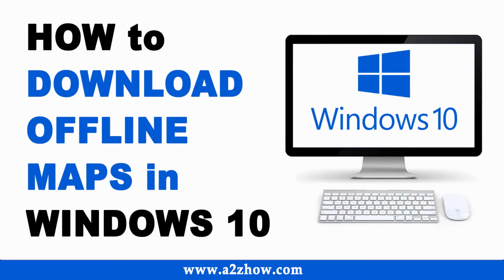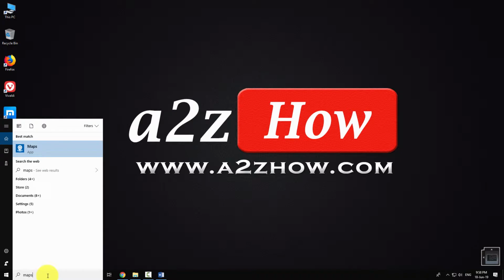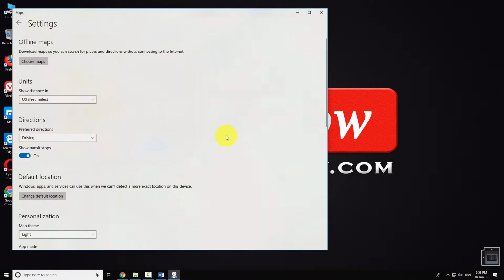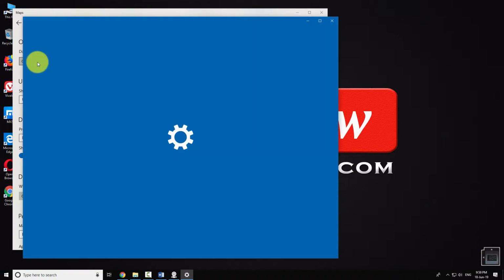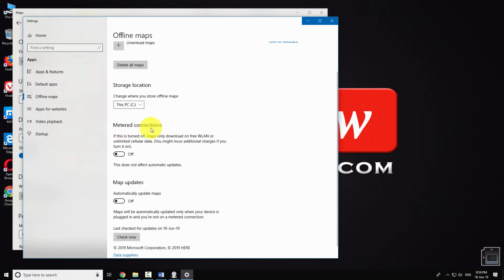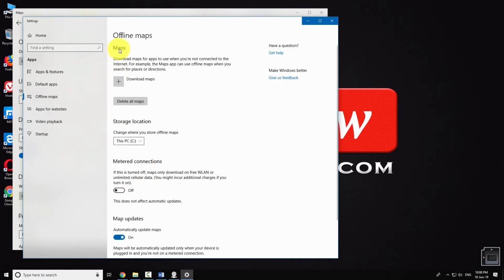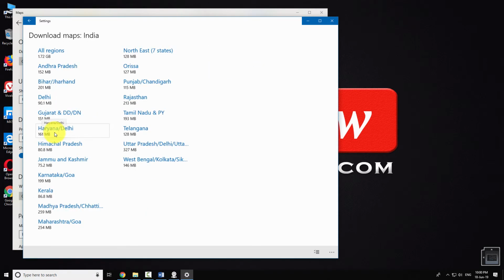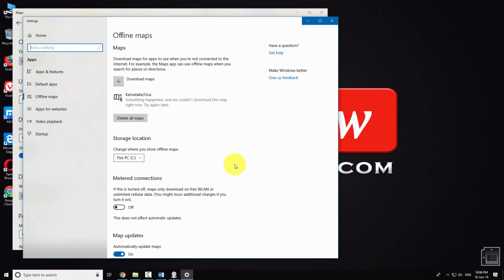How to Download Maps For Offline Use In Windows 10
How Do I Download Offline Maps in Windows 10 (Kya Kaise)
1. Search for “Maps” in the Windows 10 Search Bar.
2. Open the “Maps” App.
3. Click on the 3 Dot Icon Located at the Top Right Corner of the Page.
4. Go to Settings.
5. Click on “Choose Maps”, Under Offline Maps Section.
6. Offline Maps Settings Page Will Open.
7. First, Select the Storage Location By clicking on this Drop Down Menu.
8. If you are on a Metered Connection, Turn on this Check Box to Avoid Data Charges.
9. You May Turn on Automatic Updates If You Wish.
10. Now, Click on “Download Maps” Button.
11. Choose a Region and Select the Map You Want to Download.
12. Offline Maps Will Be Downloaded to Your Preferred Location.
13. This is How You Can Download Offline Maps in Windows 10.

Change Storage Location of Offline Maps in Windows 10